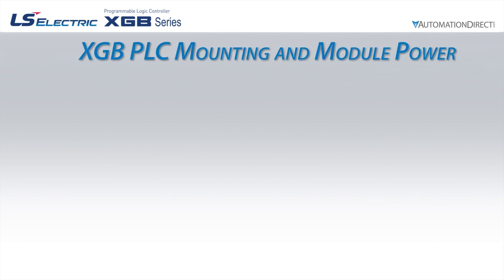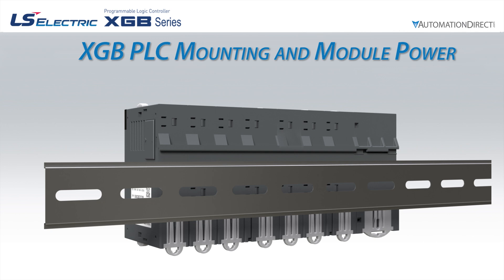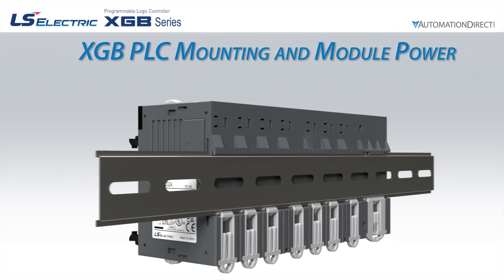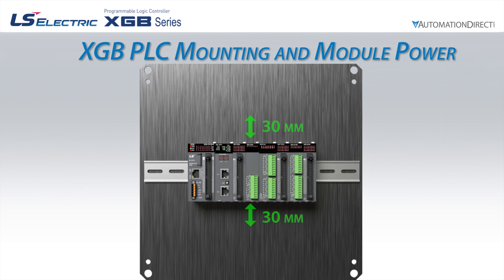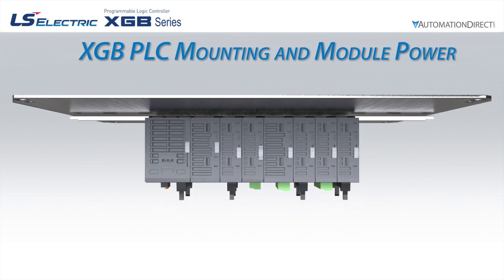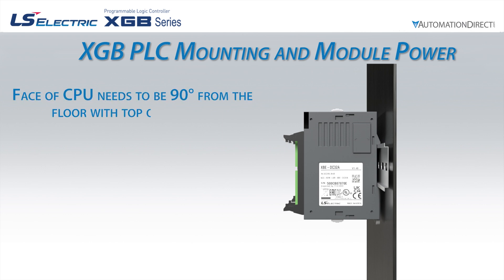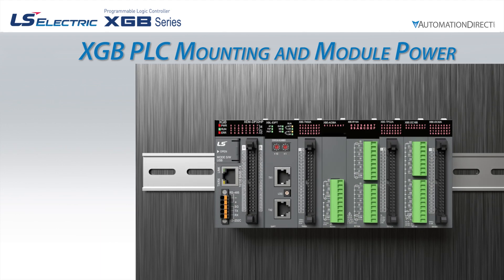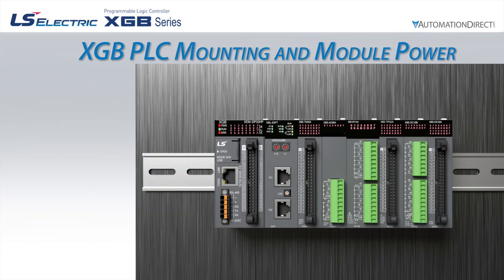Mounting the XGB PLC Rack & Adding External I/O Power - LS Electric from AutomationDirect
LS XGB Help File Video: LP100-4

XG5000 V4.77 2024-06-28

Related AutomationDirect.com Part Numbers: N/A